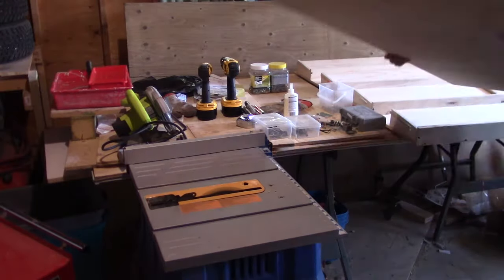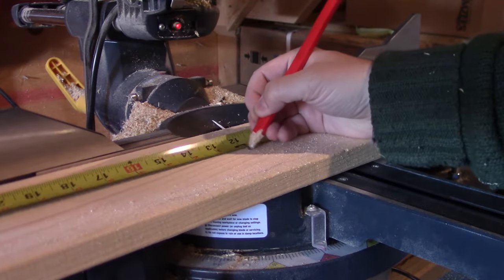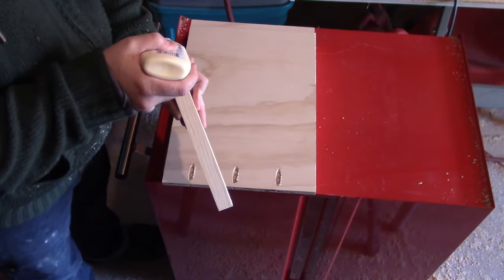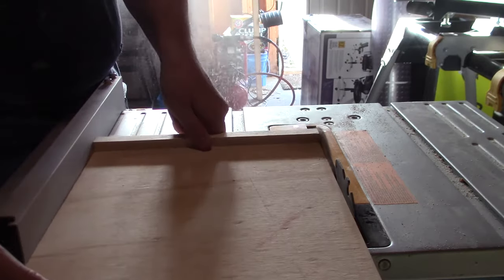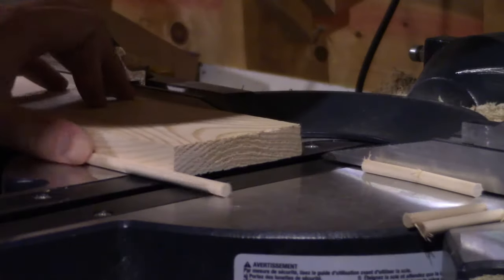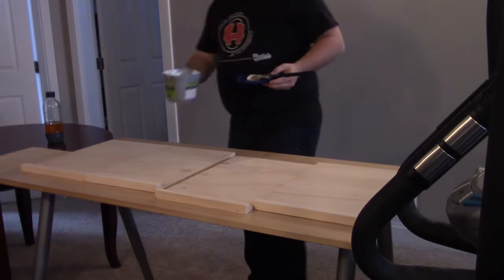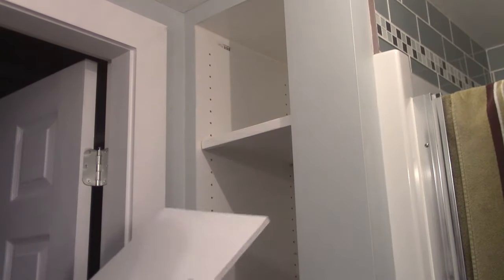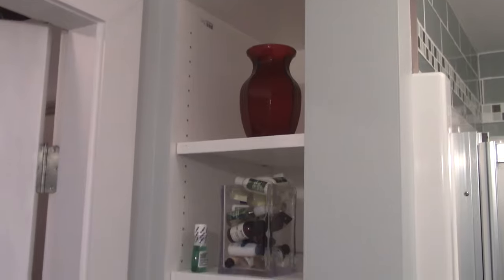Simple Shelving for my Built-in Bathroom Storage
I built the casing for the built in storage a while before I started my channel. Today I finished up the shelves to finish this project off.

***MUSIC CREDIT***